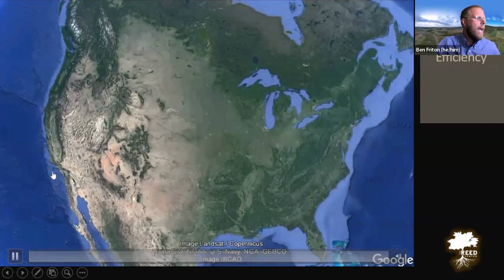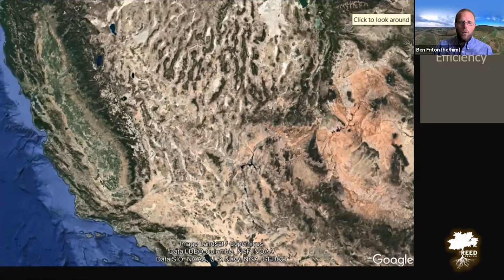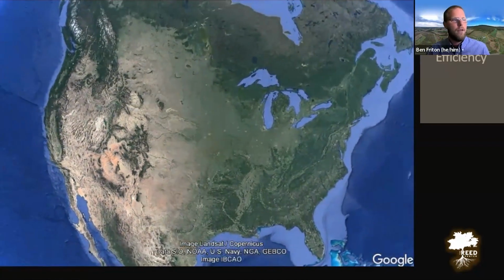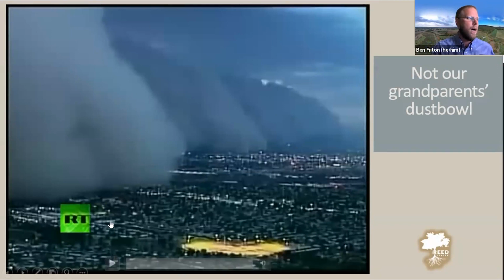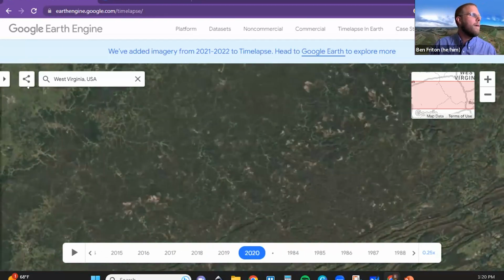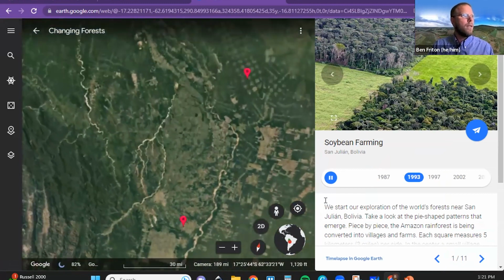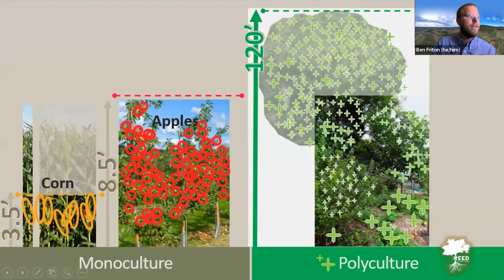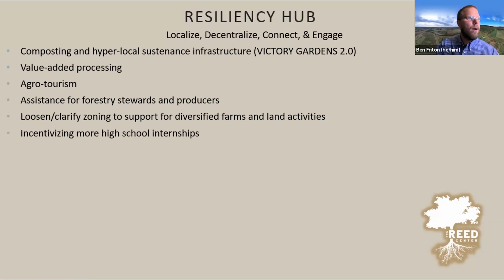2023 Summit: The Reed Center for Ecosystem Reintegration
The EPA Mid-Atlantic Region 2023 Virtual Summit is a one-day informational exchange that brings together EPA and its partners to share pioneering ideas and practices in protecting the environment and human health in the Mid-Atlantic region.

With our unprecedented abilities to communicate globally, to explore increasingly complex systems and new realms of microbiology, and to provide humanity’s first detailed multi-generational glances down to Earth from space, there has never been a greater opportunity to transform human perspectives and behaviors. Mr. Friton will explain that by employing homeland security measures, such as creating hyperlocal sustenance infrastructure and utilizing the mimicry of thriving wild ecosystems, we can at once feed people a more nutrient-dense diet, reduce food waste, improve soil health, and restore our most vital asset: fresh water.

• Benjamin (Ben) Friton, The Reed Center